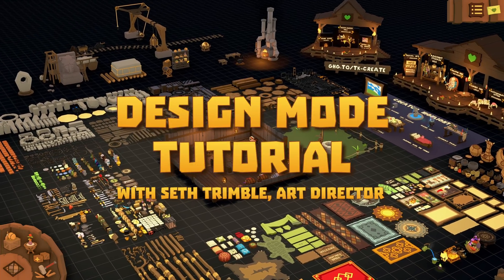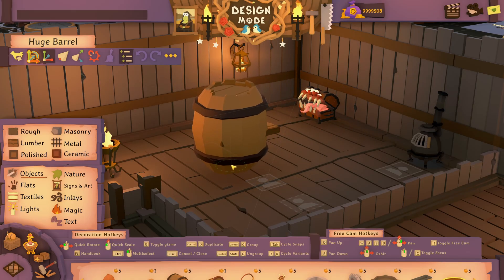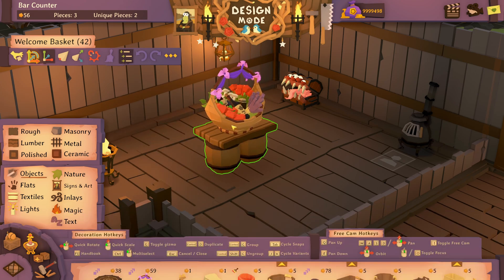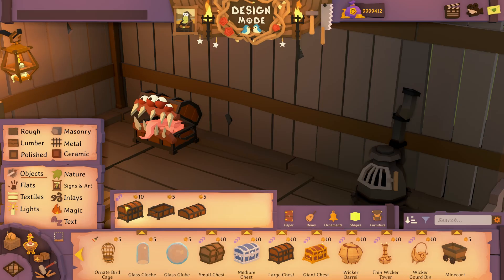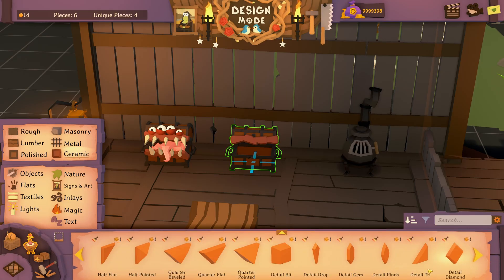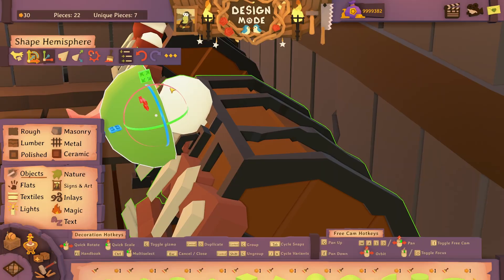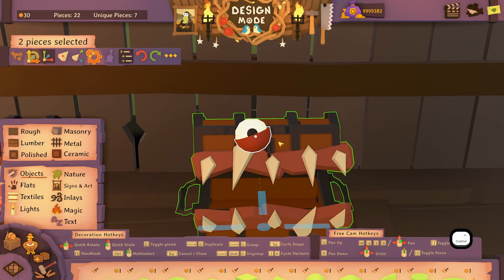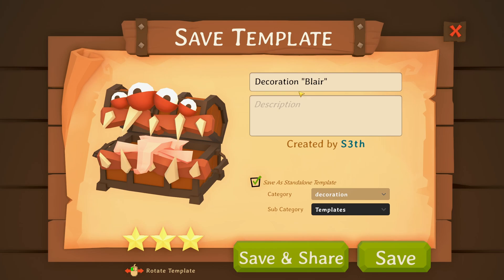Tavern Keeper 🍻 Design Mode step-by-step tutorial | Greenheart Games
Learn all about Tavern Keeper’s Design Mode and get started on your own custom furniture and decorations with this step-by-step tutorial by our Art Director Seth Trimble. Dive into the tools, learn how to create functional custom items, and make a cute Mimic Chest alongside our guide.

Timestamps:
0:00 Introduction
0:13 How to make custom furniture
5:32 How to make a Mimic Chest guide
13:48 Mimic chest variations